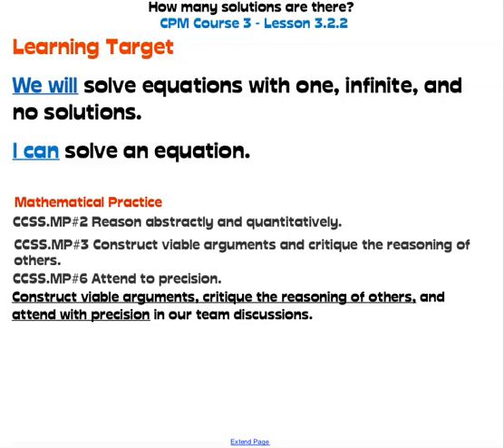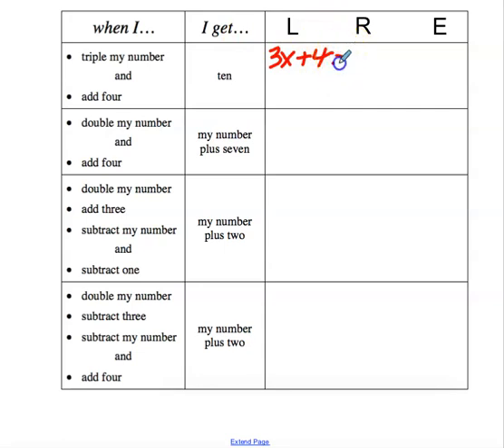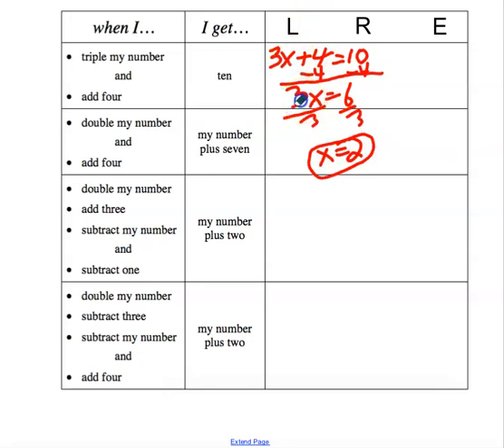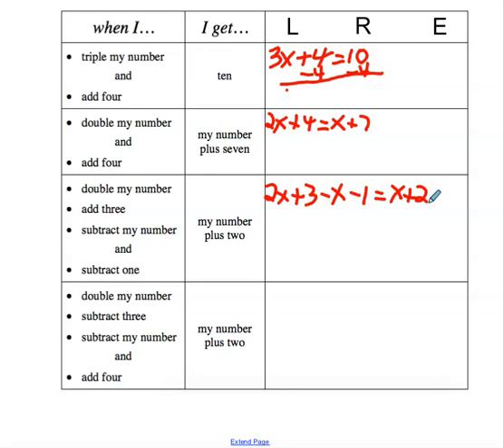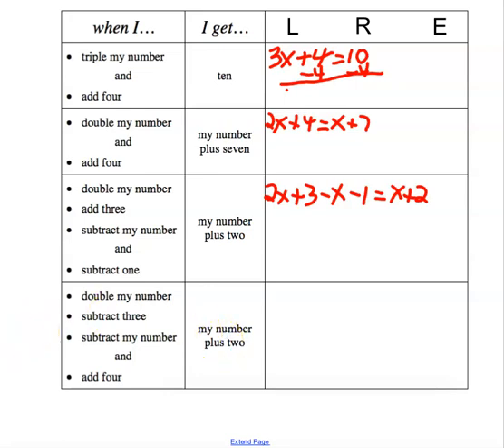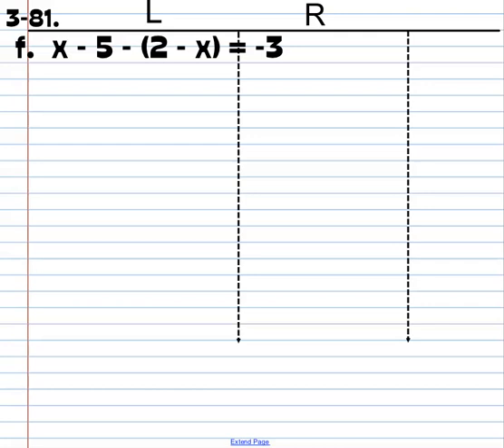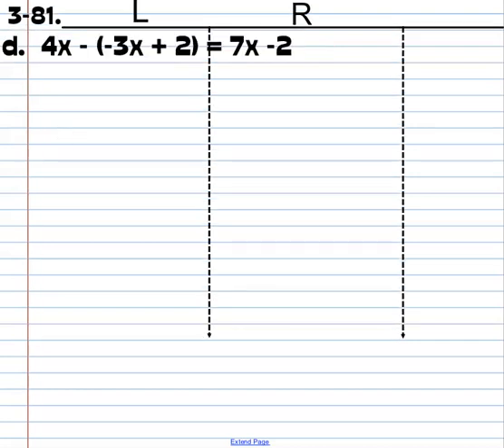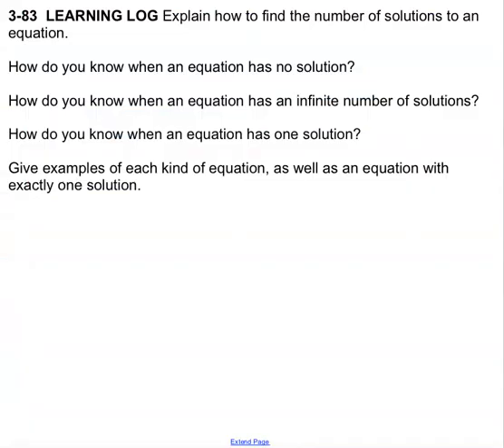CC3 Lesson 3.2.2